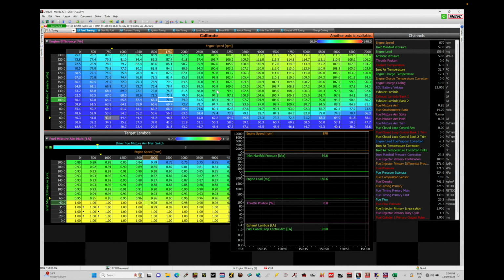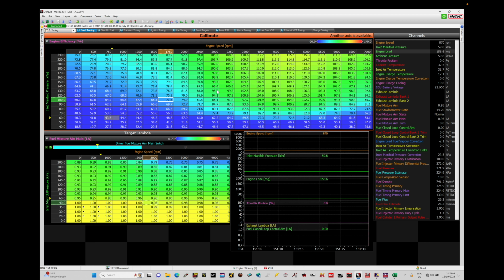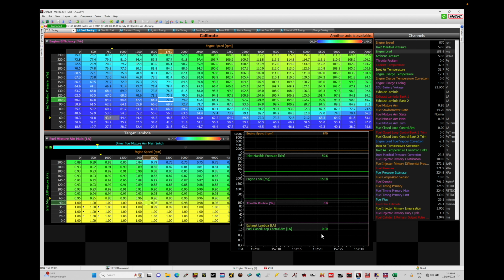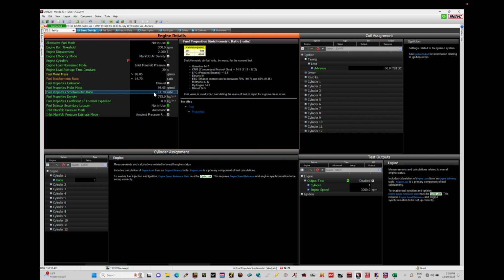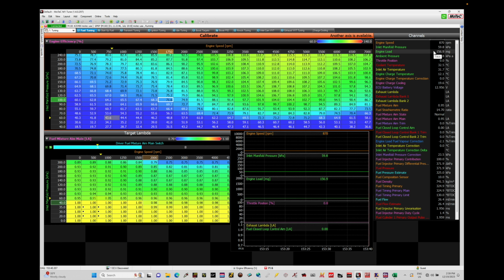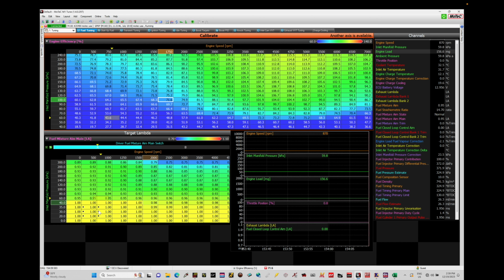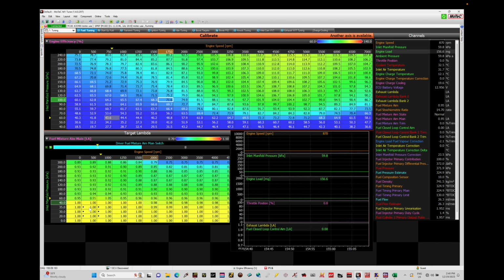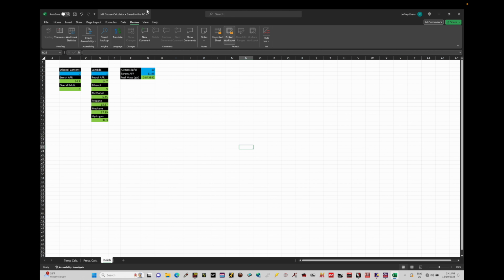Motec M1 Training Course Part 27: Lambda, AFR, & Stoich | Evans Performance Academy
Motec M1 Training Course Part 27: Lambda, AFR, & Stoich walks you through the relationship between lambda and fuel stoich within the Motec M1 programming.